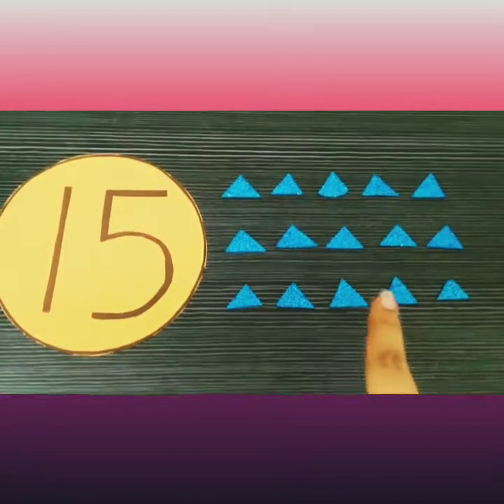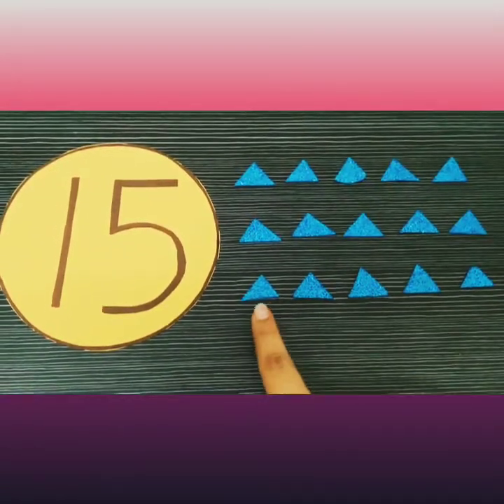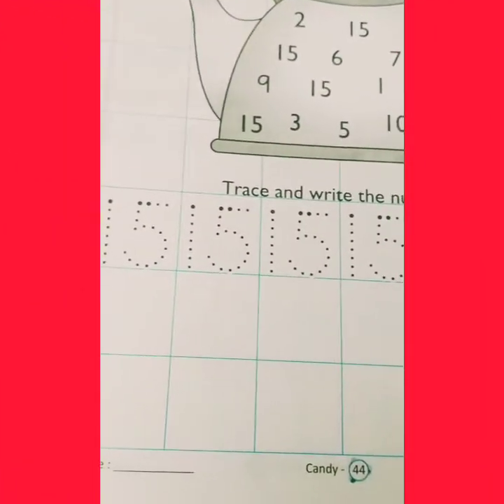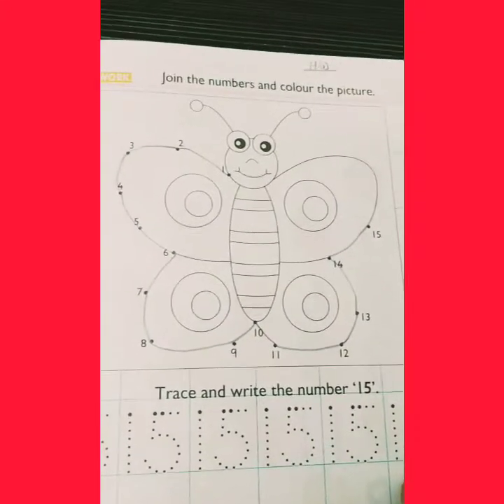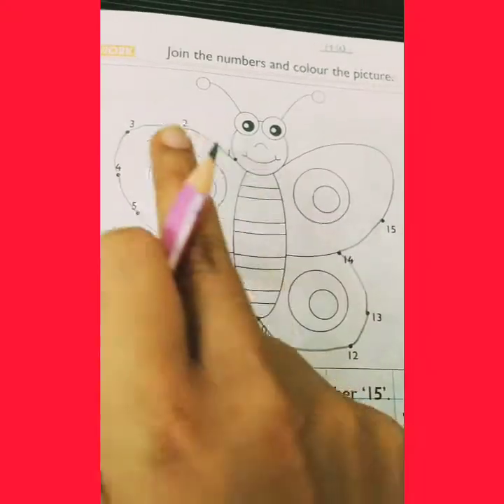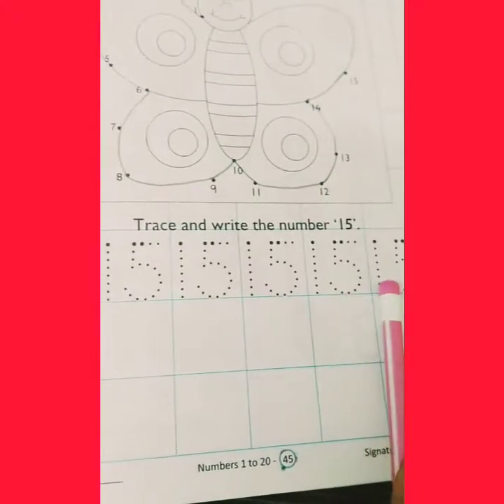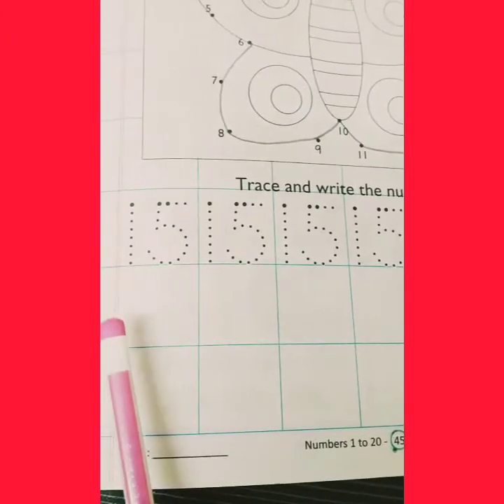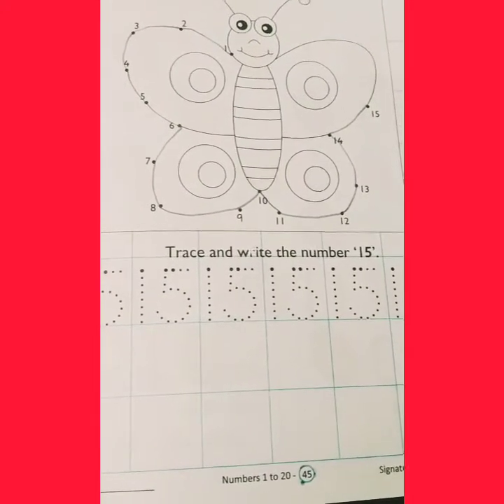Introduction of number 1️⃣5️⃣ for nursery kids